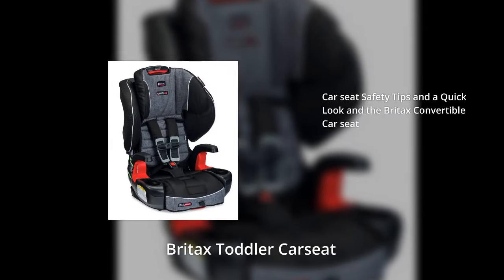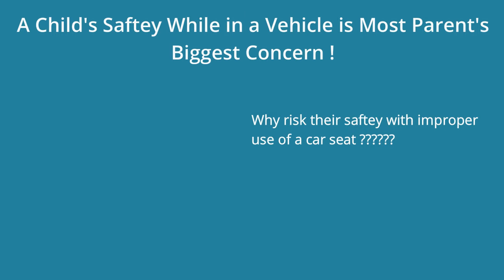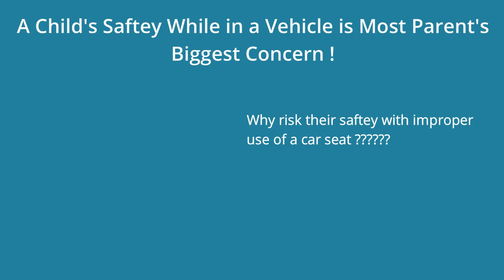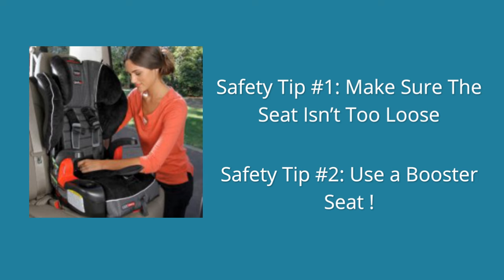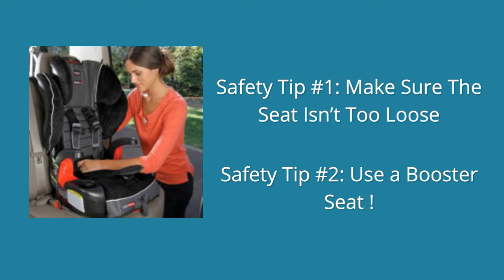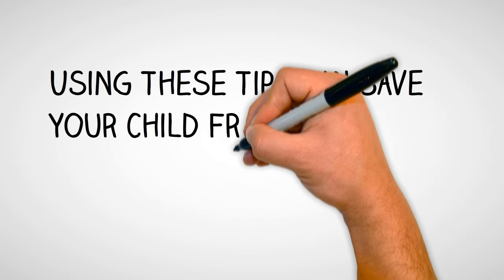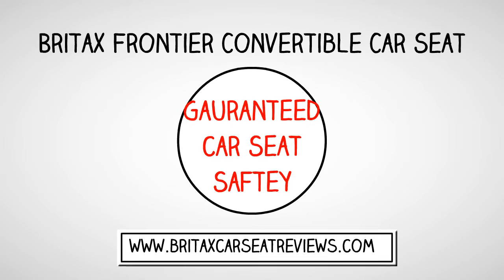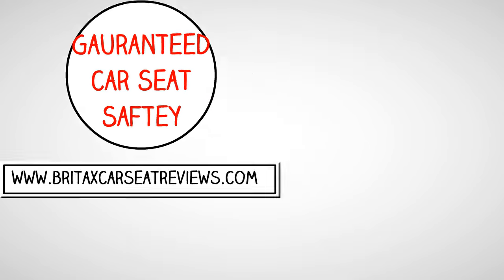Britax Toddler Carseat: An In Depth Review Of A Safe Carseat That Is Convertible And Easy to Use